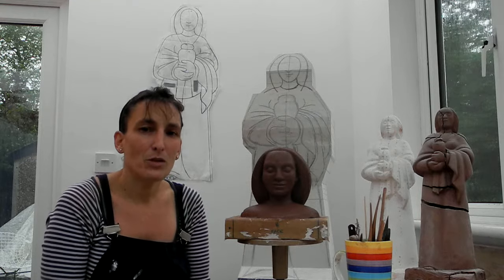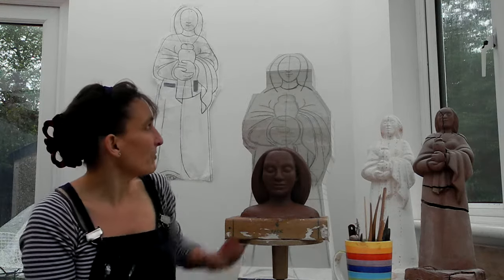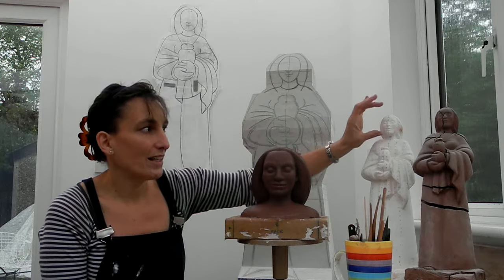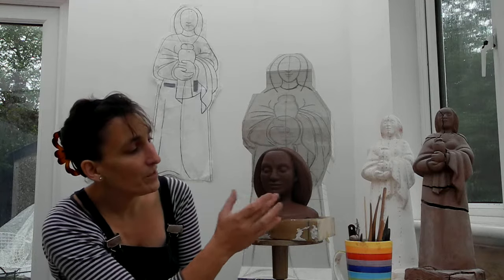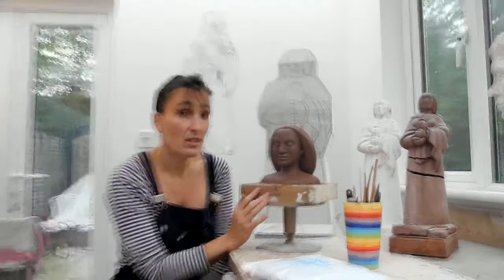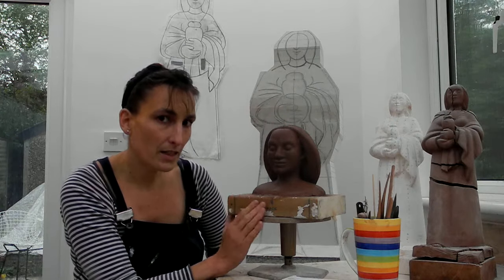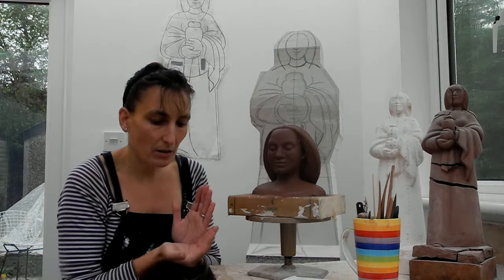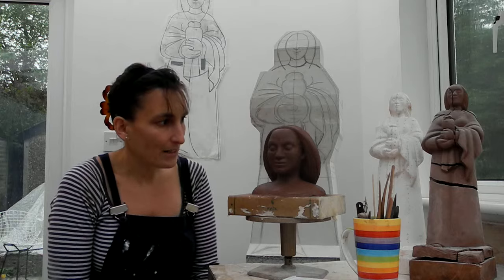6. Lucy Churchill: Mary Magdalene project, clay models.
I have been commissioned to make a carving of St Mary Magdalen for St Mary Magdalen Catholic Junior School, London, and am making blog-posts to show what is happening at different stages of the project.

Get in touch if you would like to commission a sculpture: , or if you would like to come on a short course and learn how to carve stone